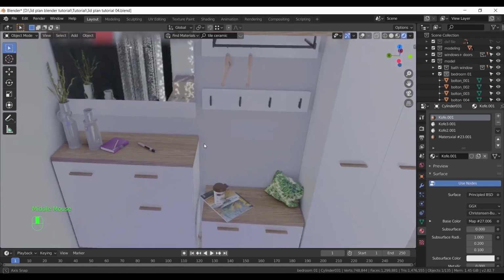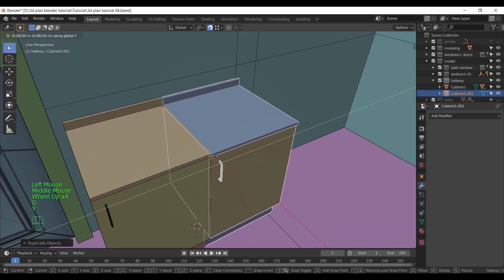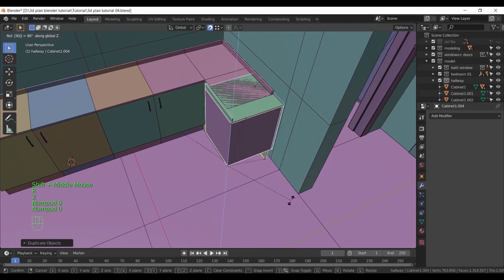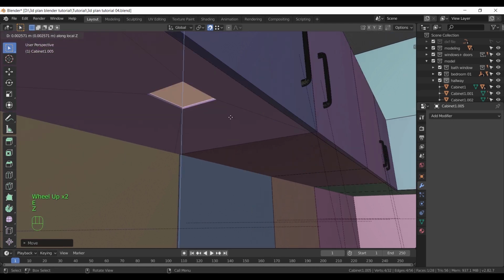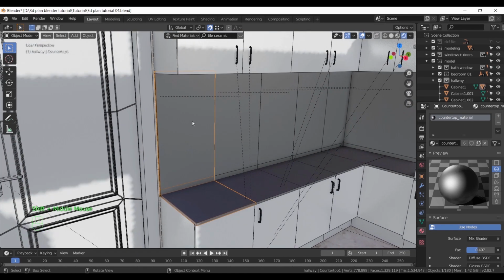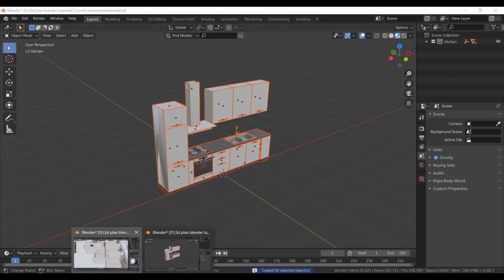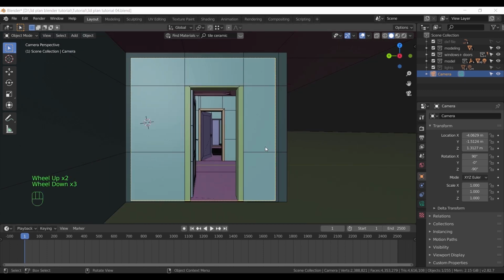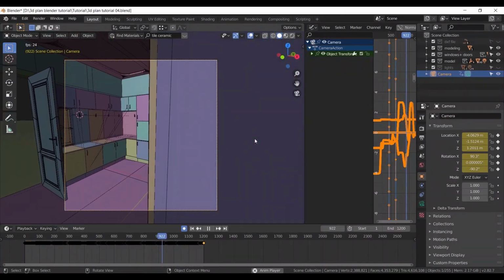How to make 3d floor plan in Blender | beginners guide (Part 3)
Final part of a Tutorial Series on how to make a 3D plan for your interior scene. Using basic shapes and simple methods. The aim here is to make some cool animations with more realistic still shots with both Eevee and Cycles render engines.

ᐅ Download The Closet model Used in this part